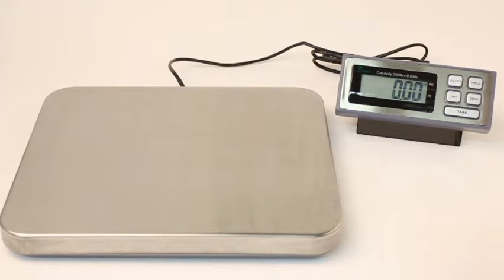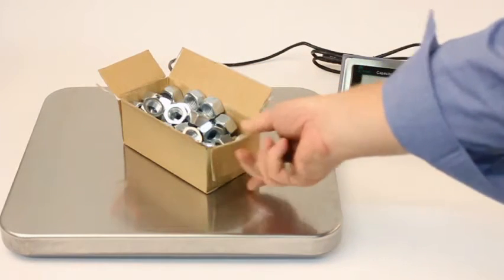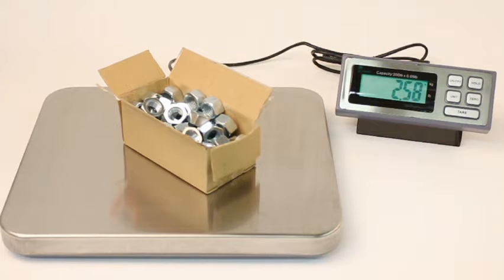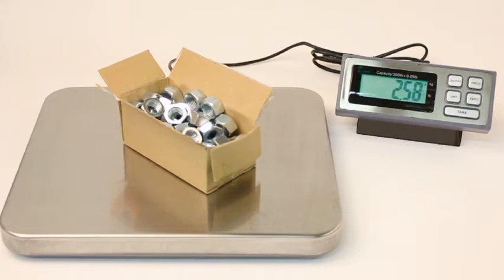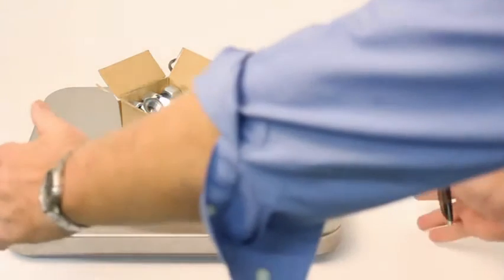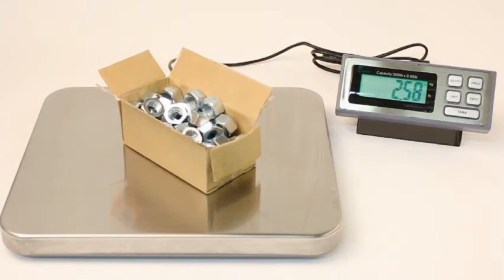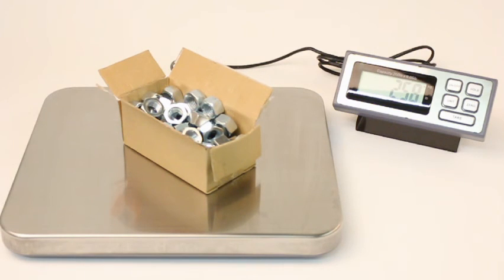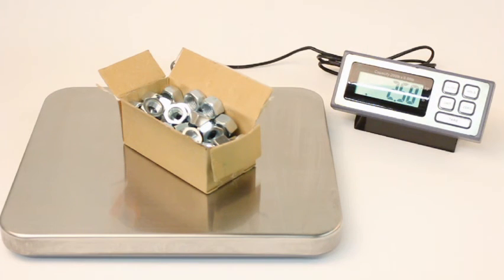LSS Desktop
LSS Product Description